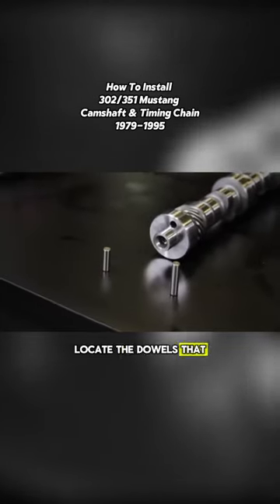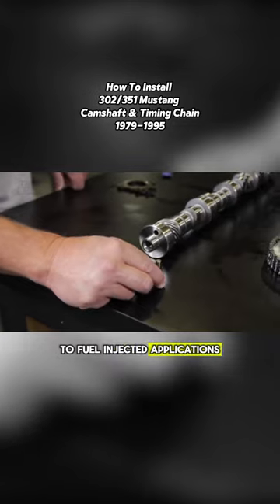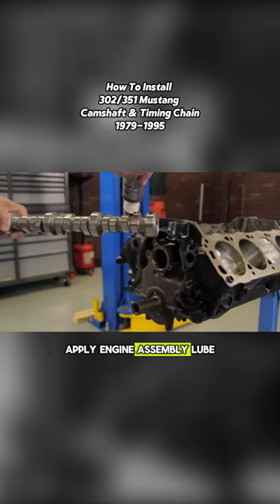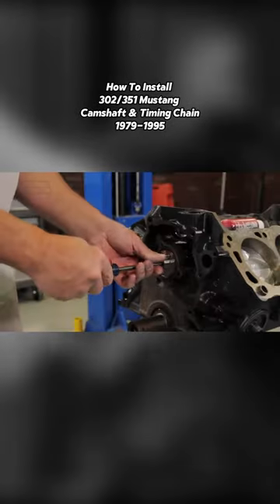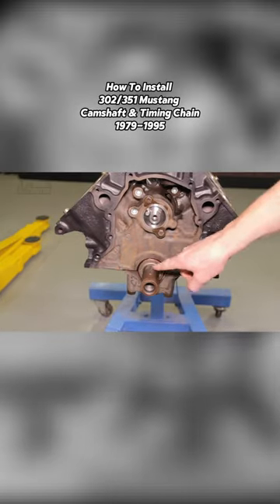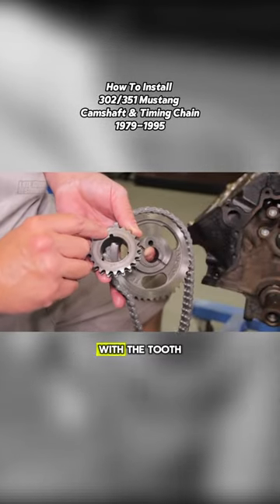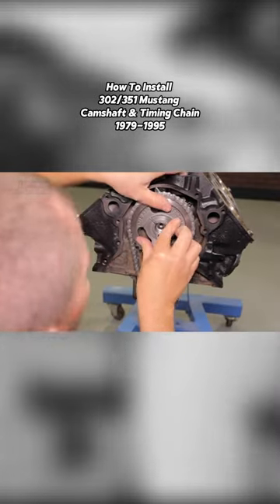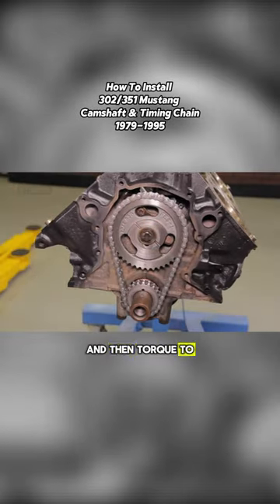How To Install 302/351 Mustang Camshaft & Timing Chain (79-95)